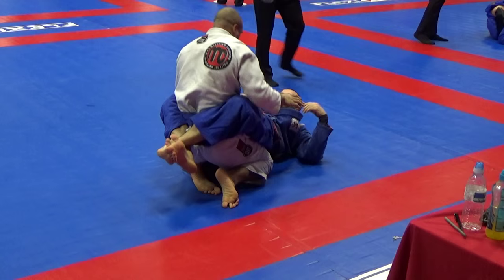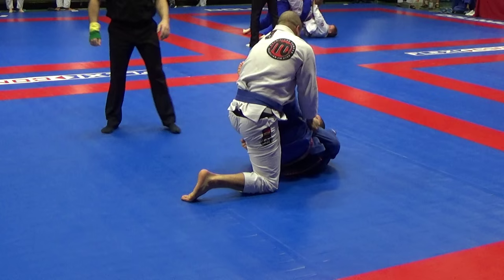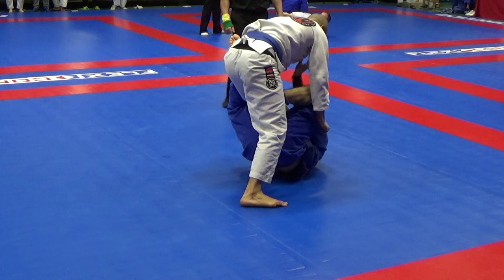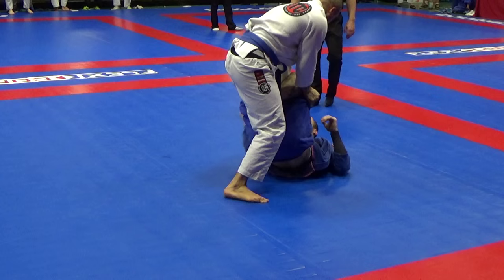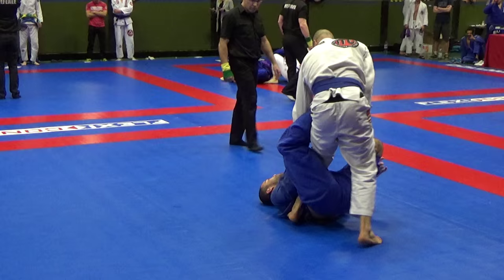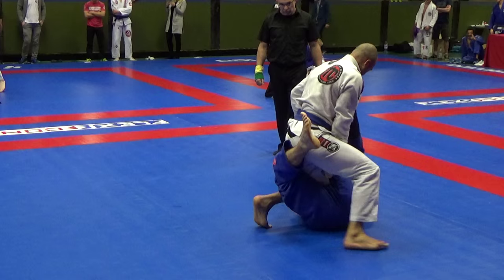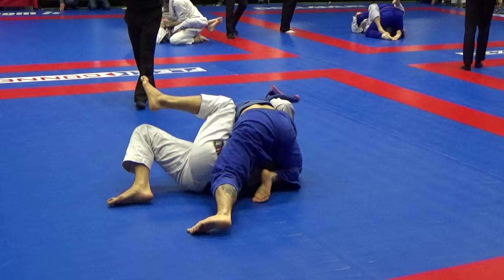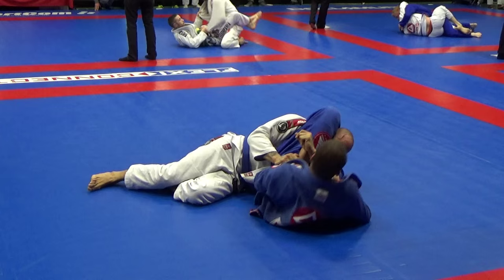Submission #1395 - Leonardo Santos 4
IBJJF European Championship, Lisbon, Portugal, Jan 2015.